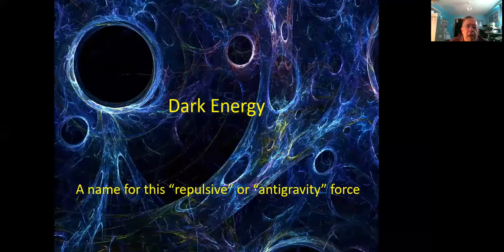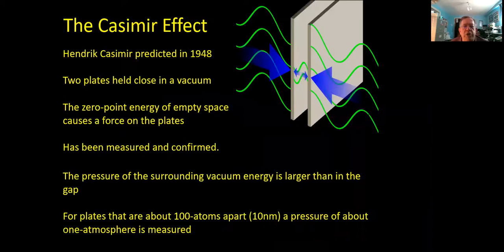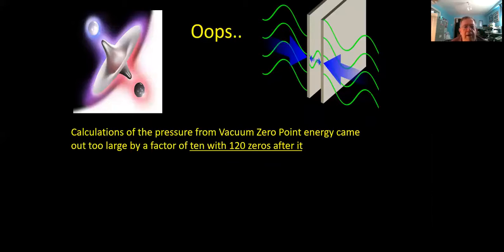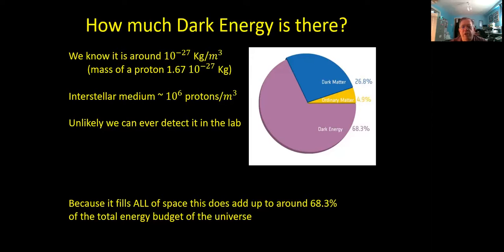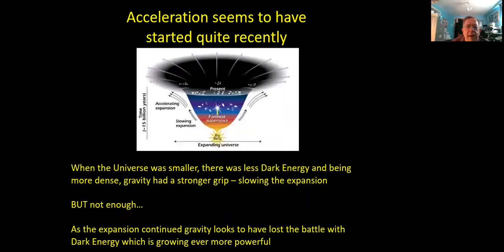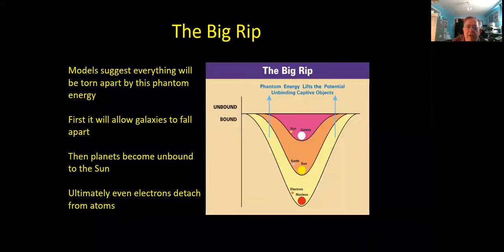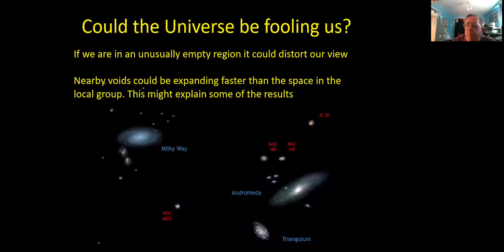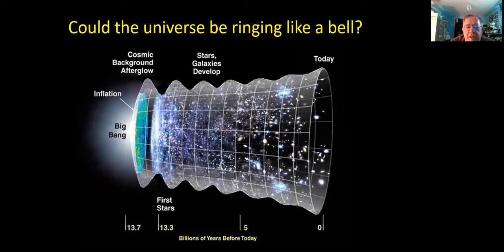Accelerating expansion of the Universe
What is this Dark Energy and is it really there?